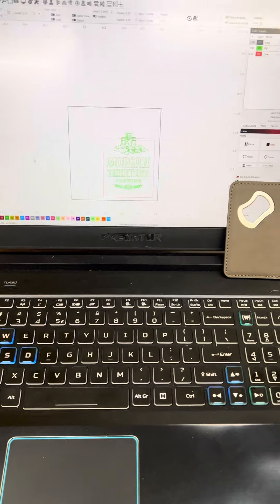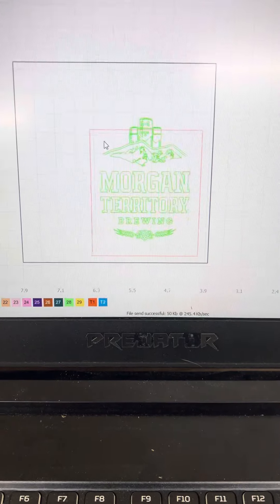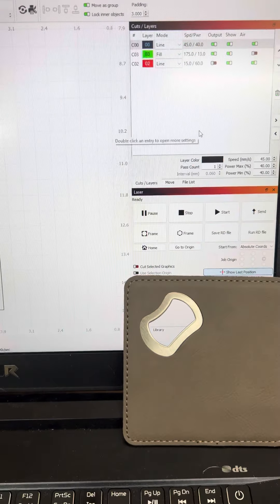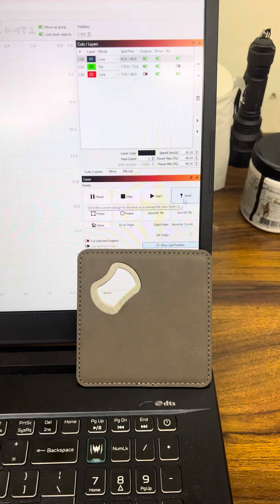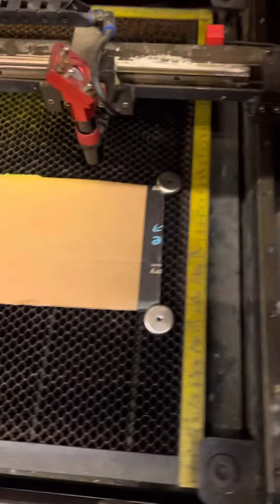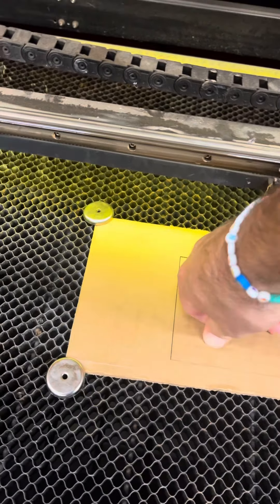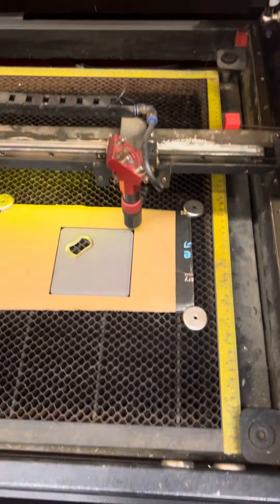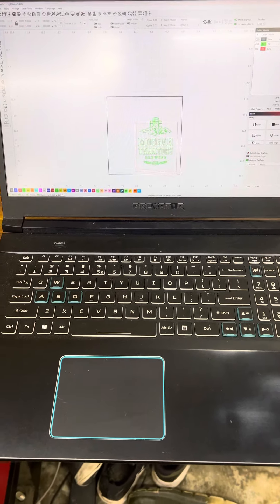Coaster Bottle Opener Template